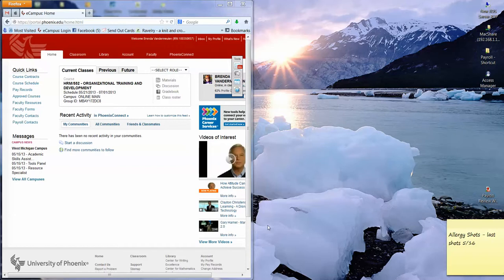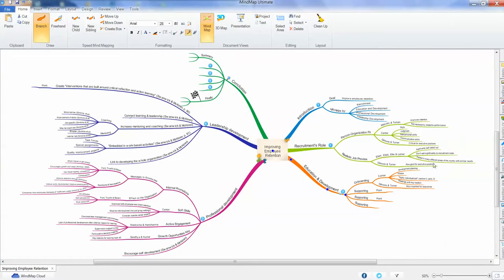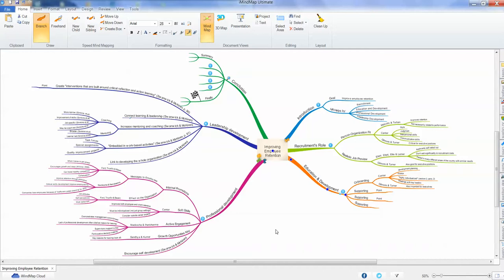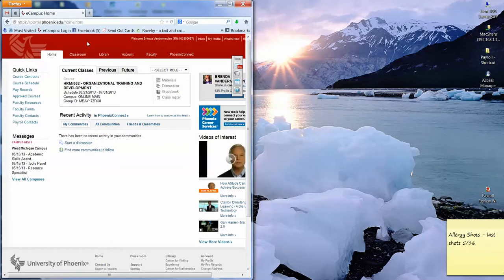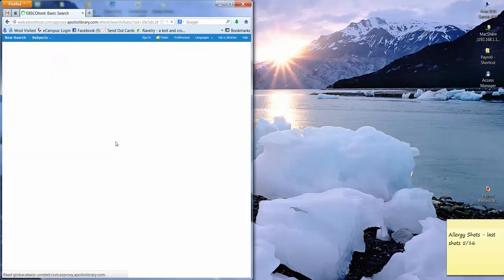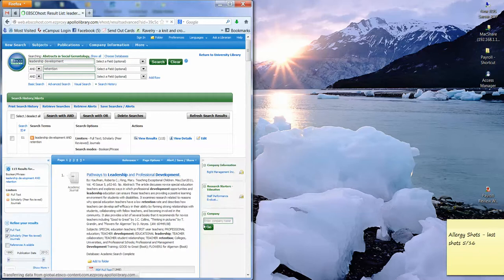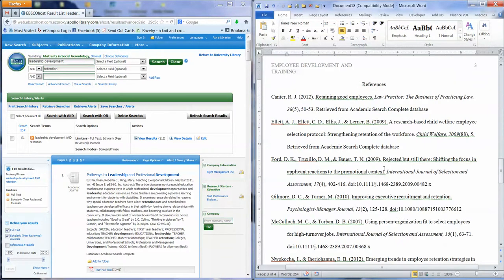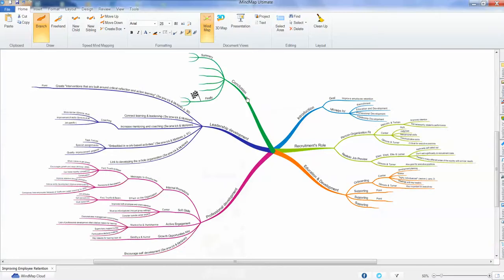Research Paper Part 1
How do you go about beginning to write a research paper that integrates research effectively without being a collection of quotations? In this video, I demonstrate the process of creating a mind map and conducting research to prepare for writing an essay on improving employee retention in organizations.